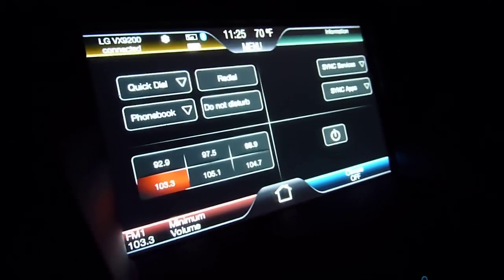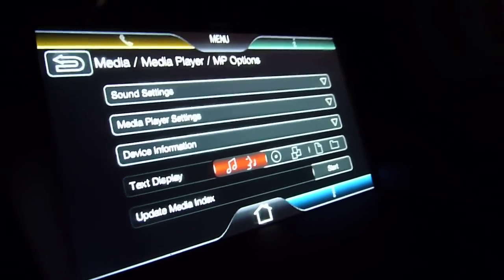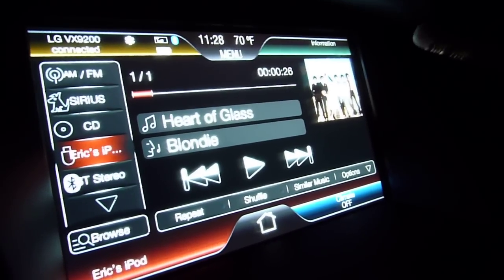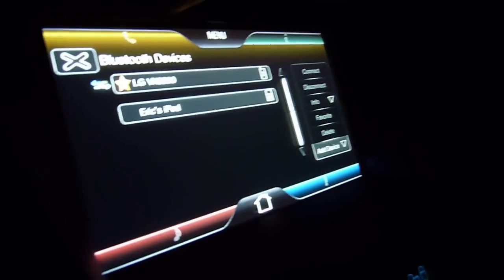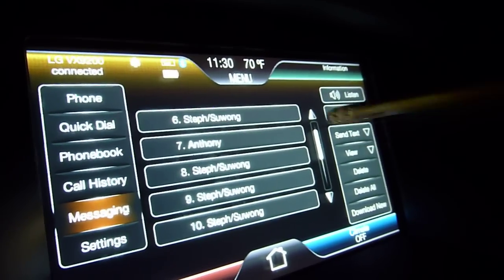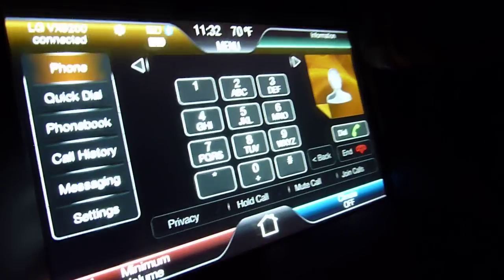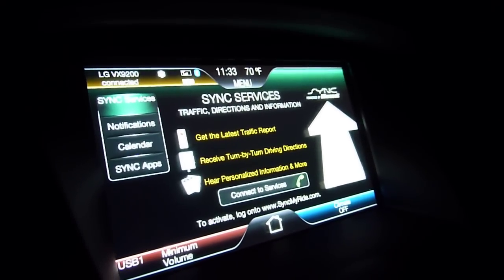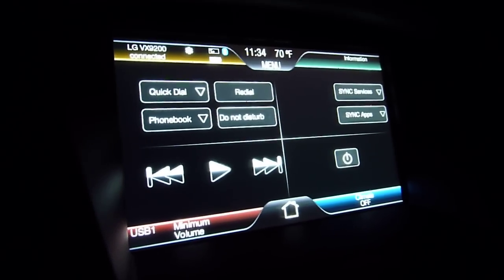MyFord Touch Demo Part 3/3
MyFord Touch (without navigation) demo in 3 parts, this is Part 3...I kind of made this series up as I went along so if there's anything that needs clarifying, just let me know in the comments below and I'll answer to the best of my ability